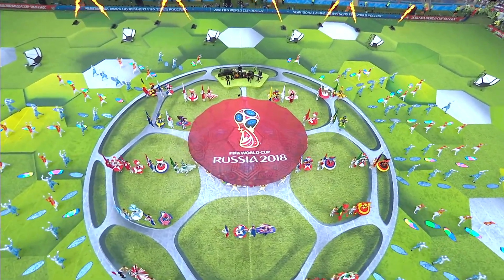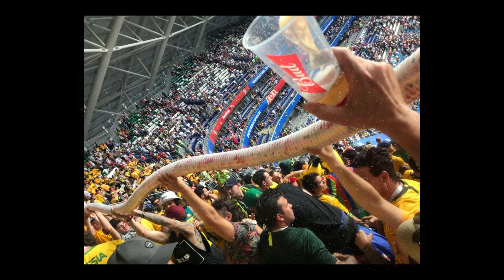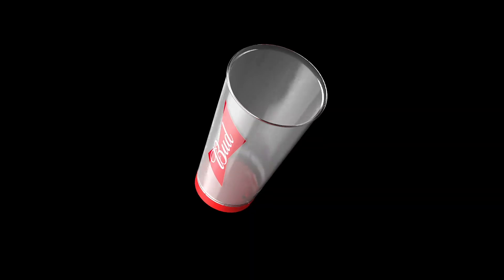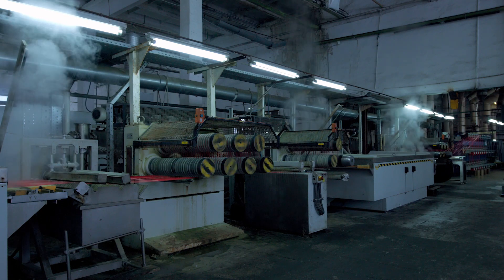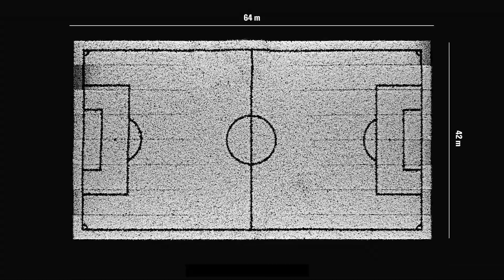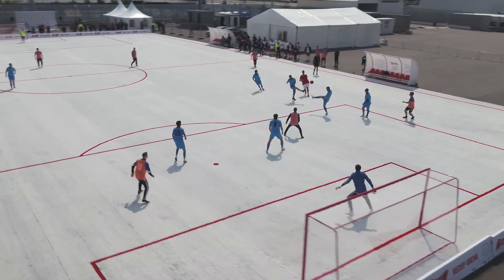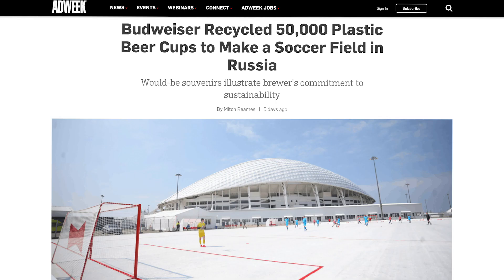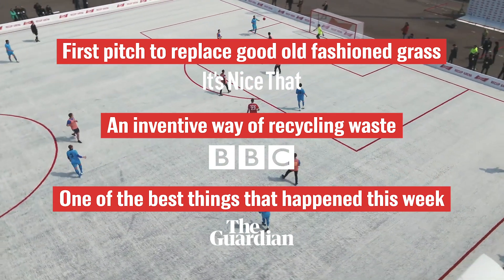BOOTLEG — BUDWEISER RECUP ARENA